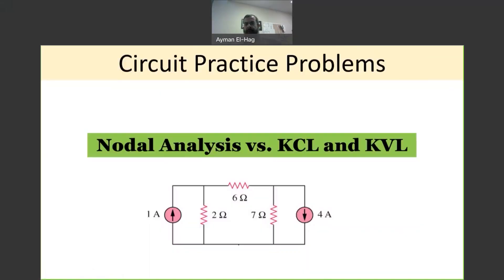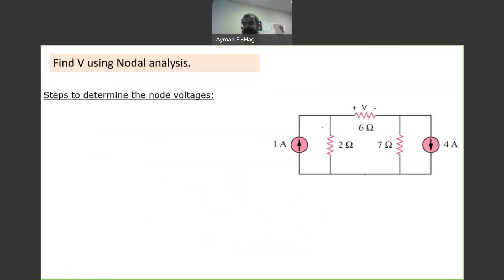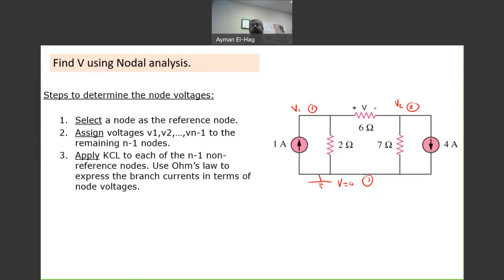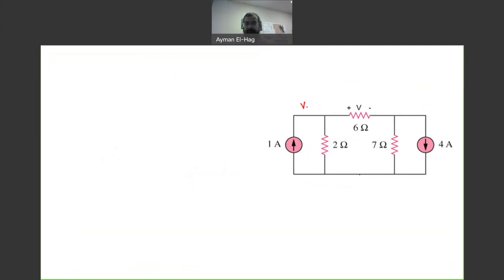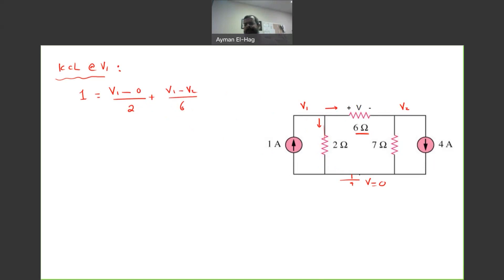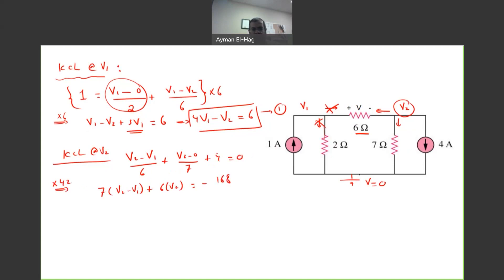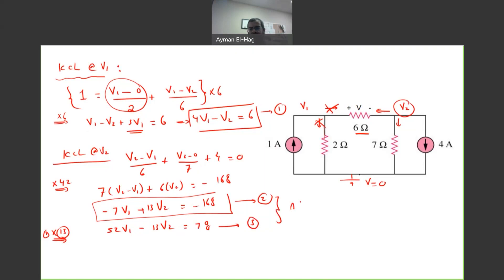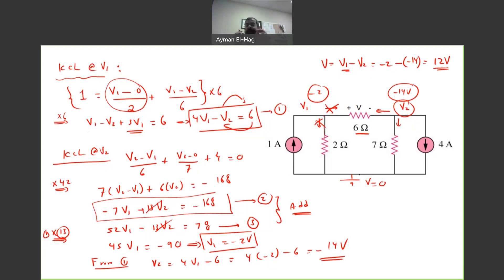Nodal Analysis - Question no. 1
Solving nodal analysis question with only independent current sources.